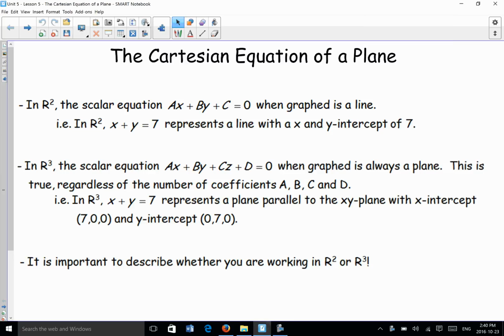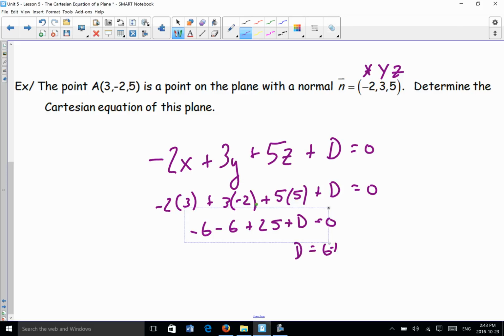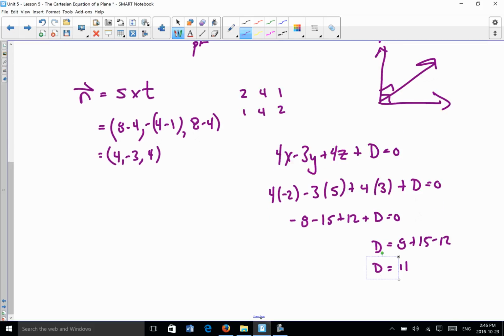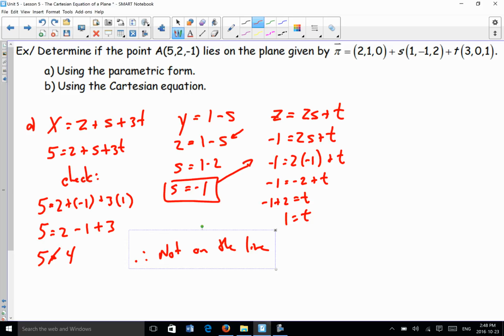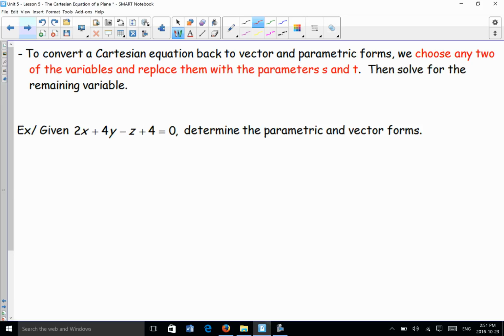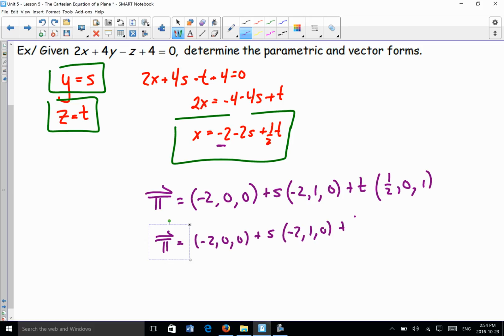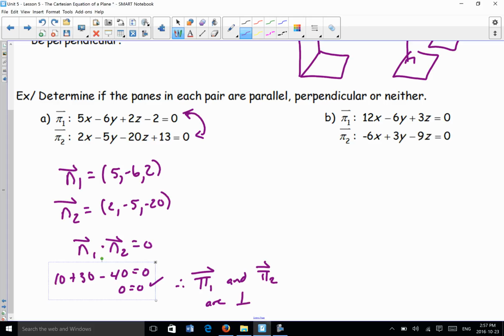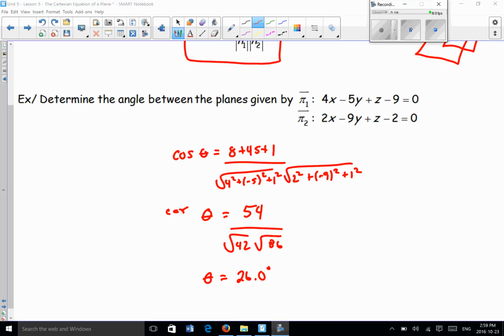Cartesian Equations of Planes